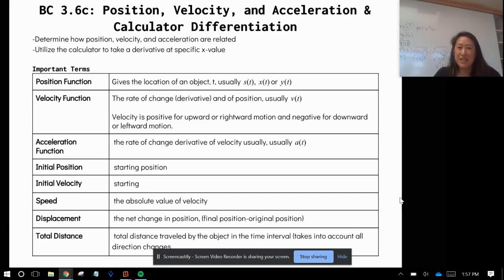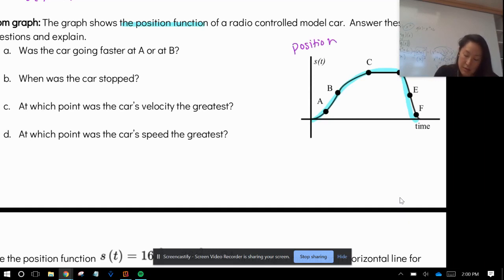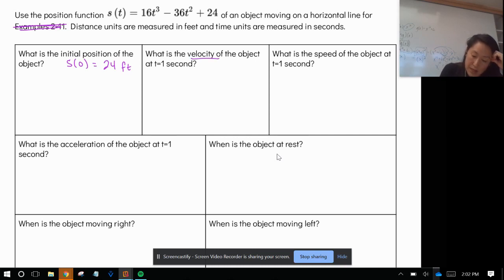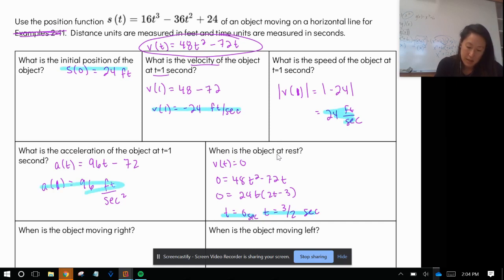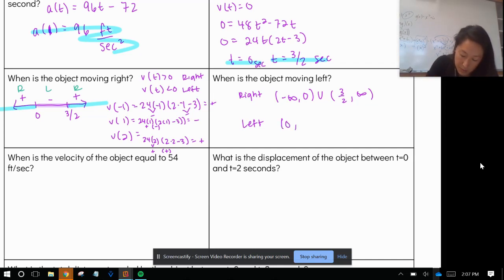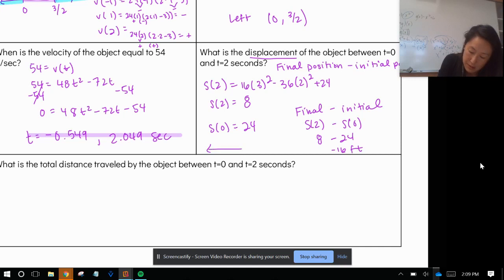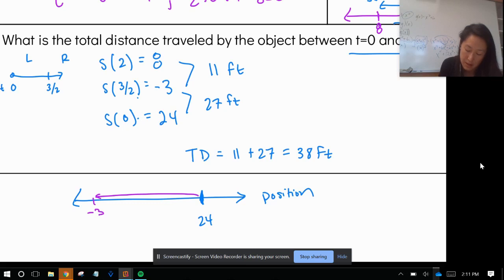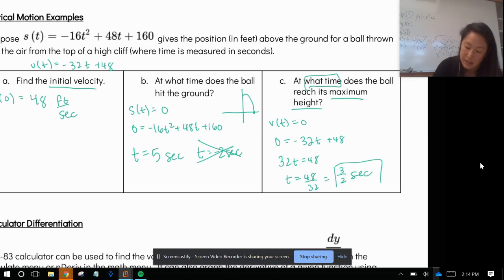BC 3.6c Position, Velocity, Acceleration